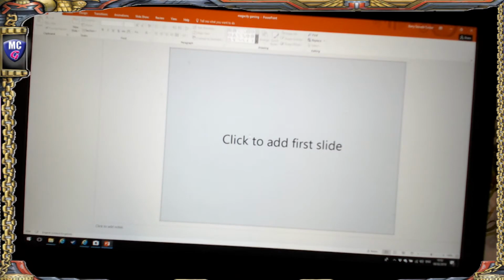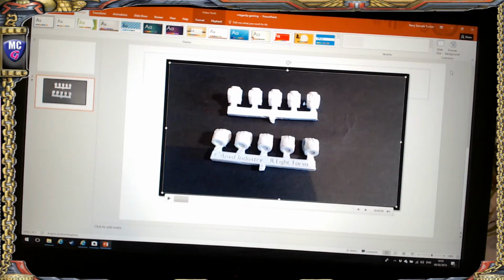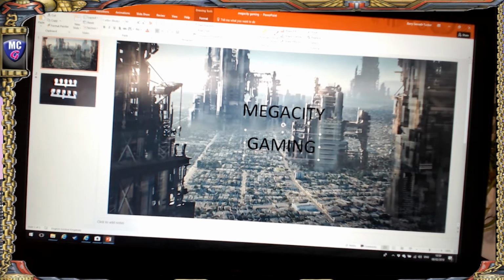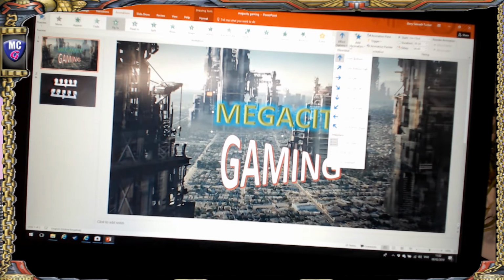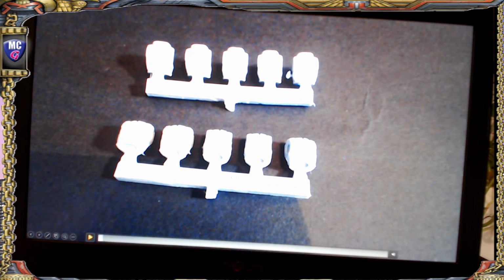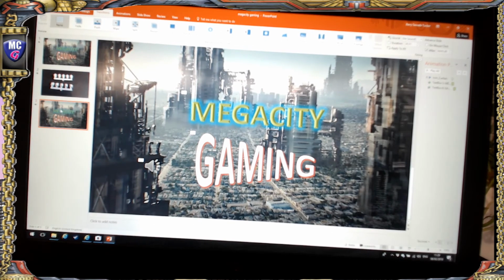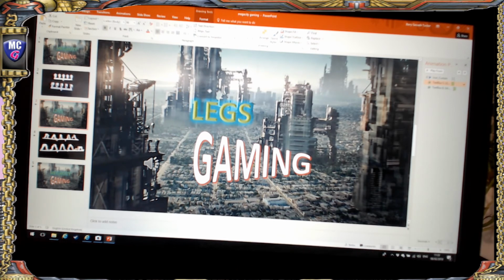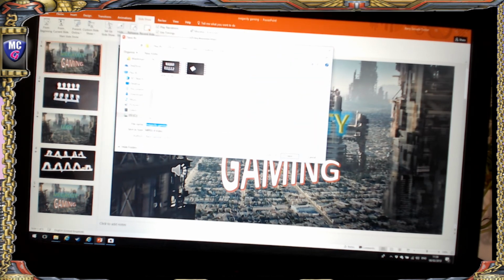How to Edit Video in PowerPoint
How I use PowerPoint to edit my videos.